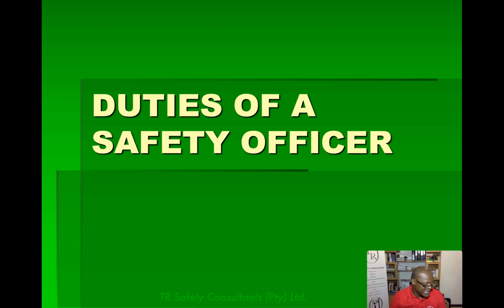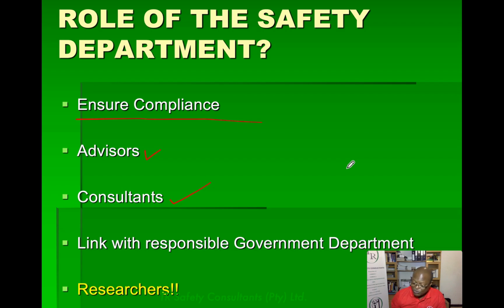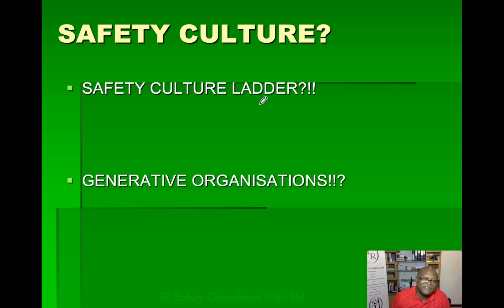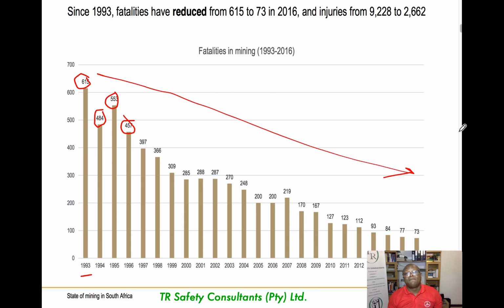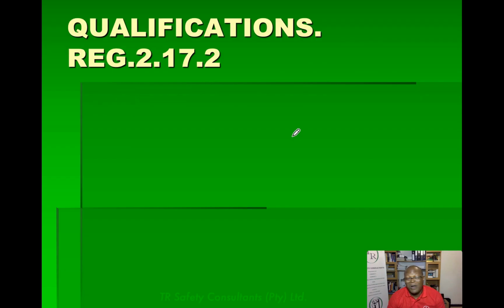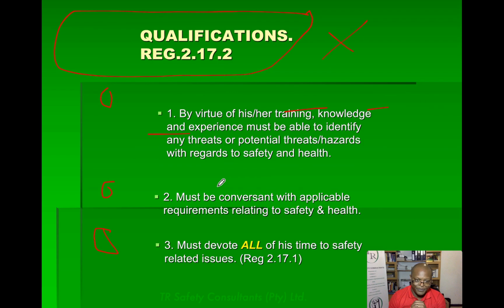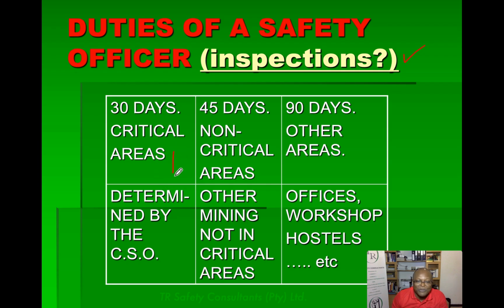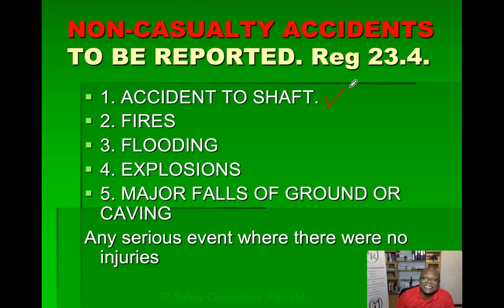DUTIES OF A SAFETY OFFICER TUTORIAL VIDEO